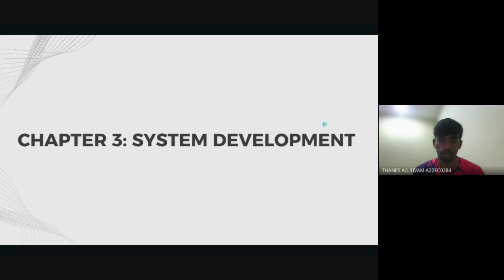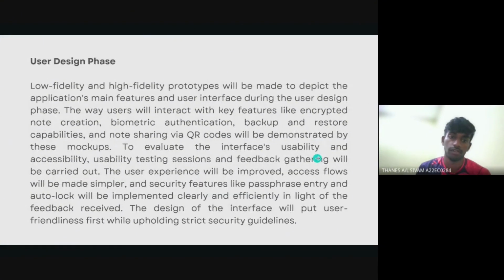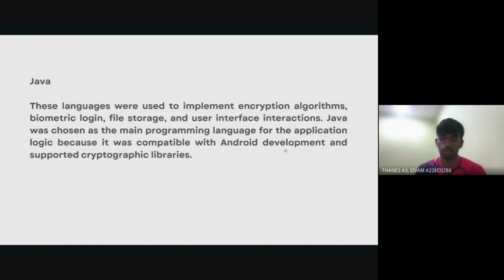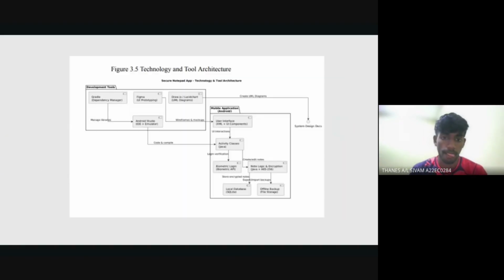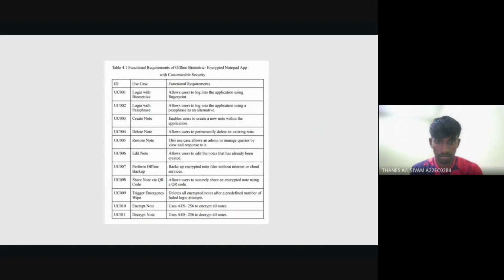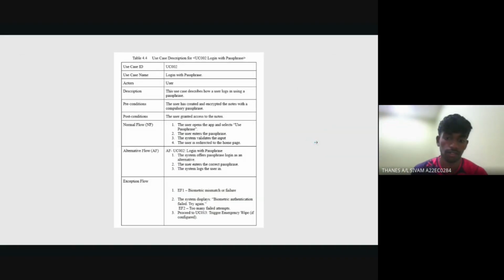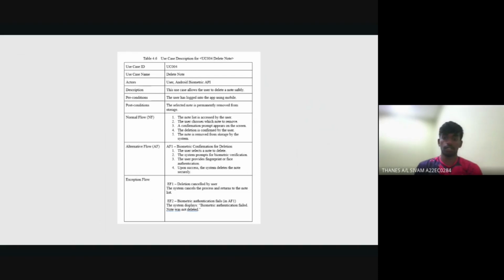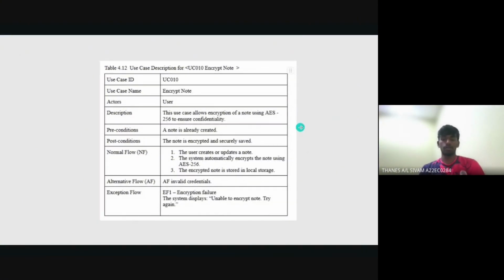Offline Biometric- Encrypted Notepad App with Customizable Security(Part 2)